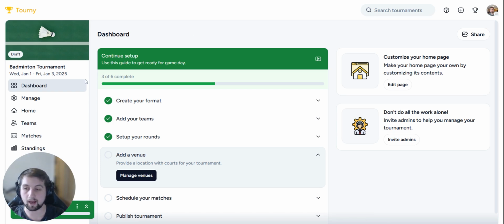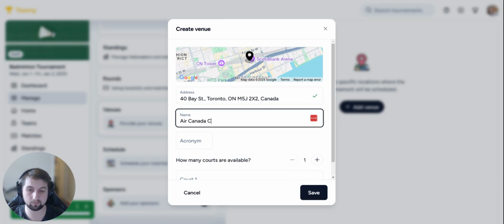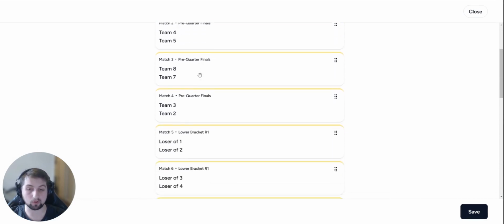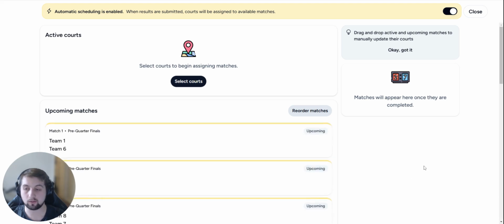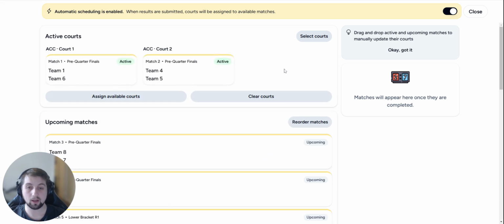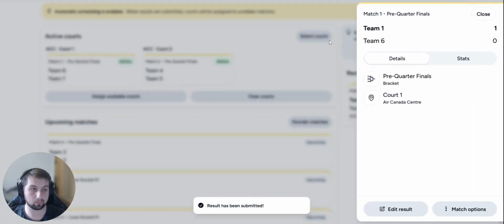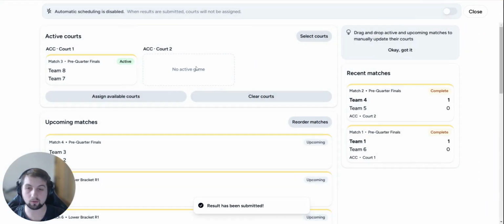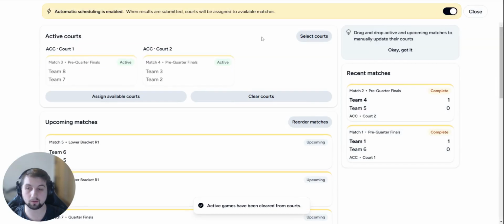Dynamic assignment - Tourny